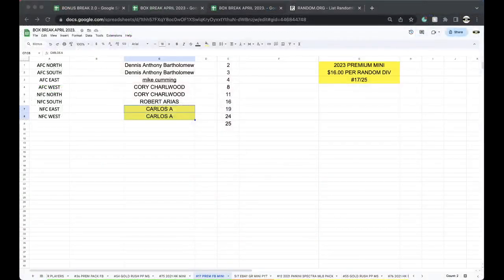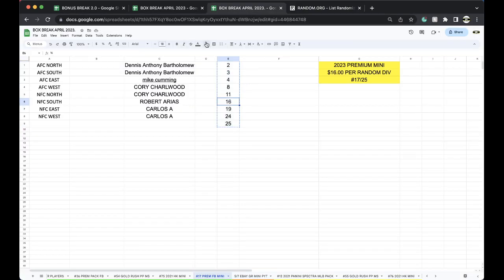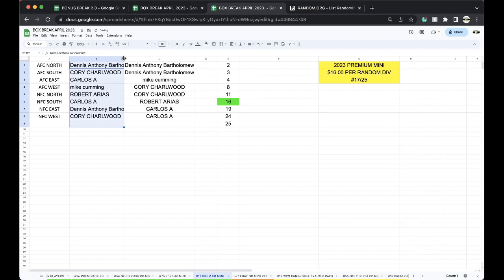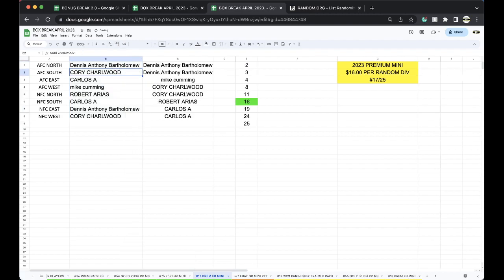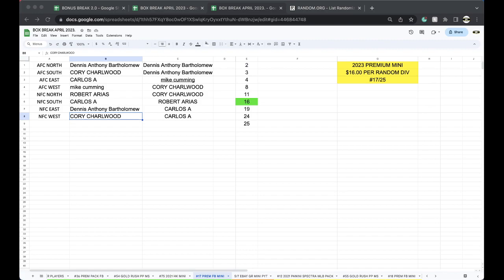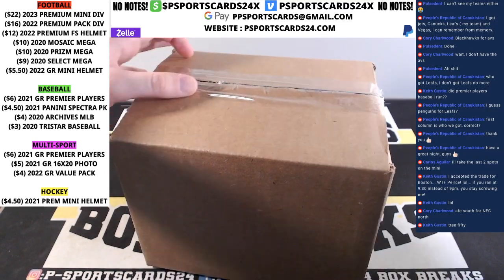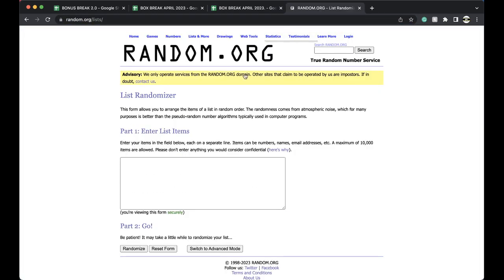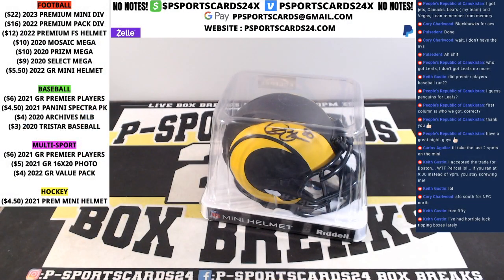BREAK #17 | 2023 P-SPORTSCARDS24'S PREMIUM SIGNED FOOTBALL MINI HELMET LIVE BOX BREAK